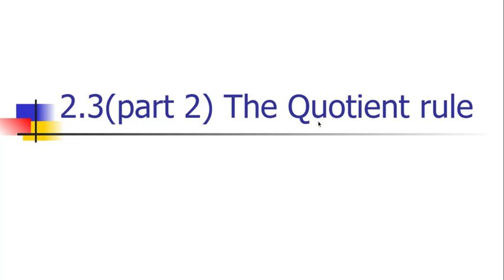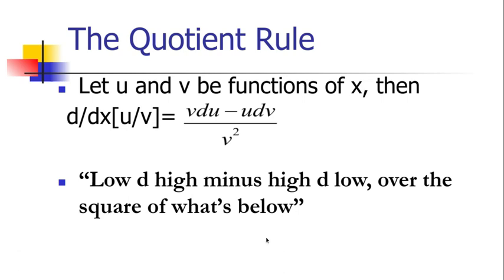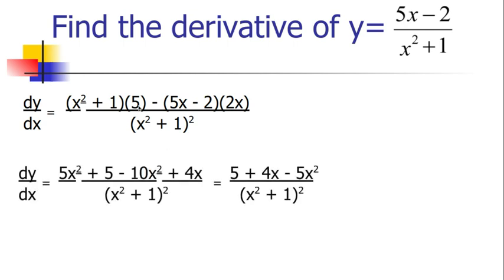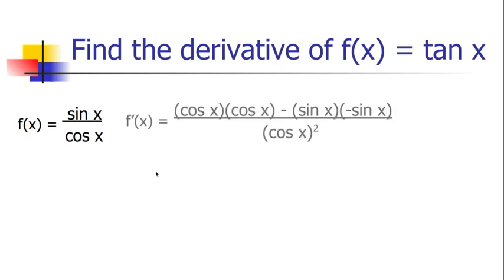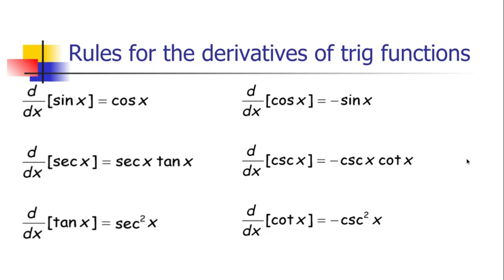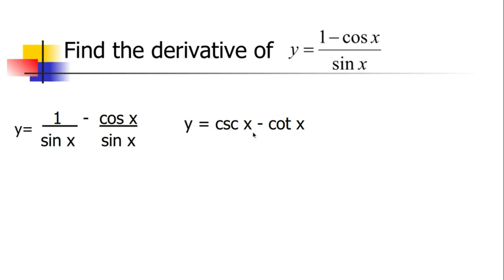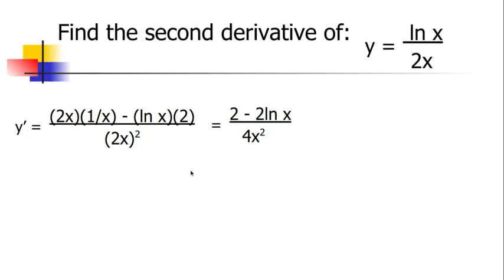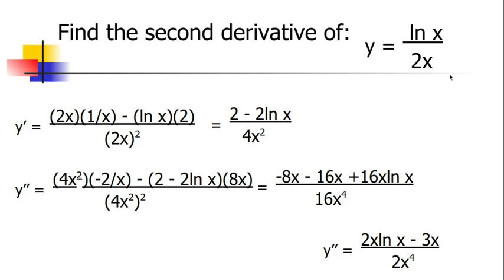2.3(part 2) The Quotient rule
quotient rule and trig derivatives